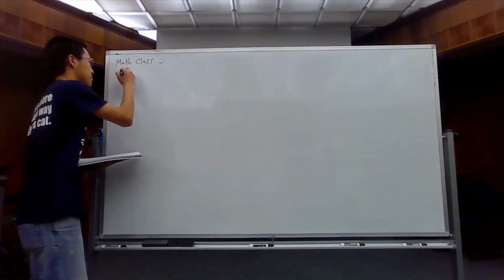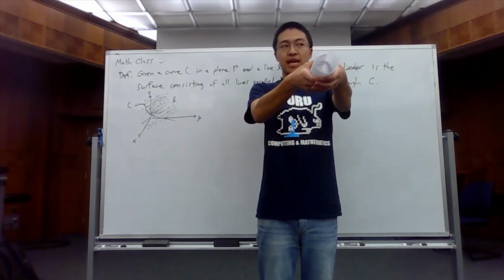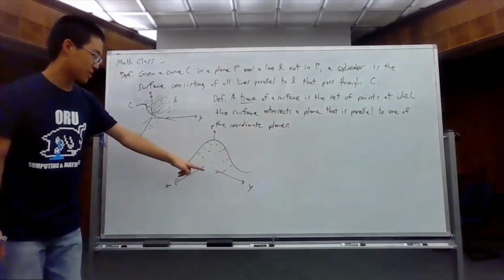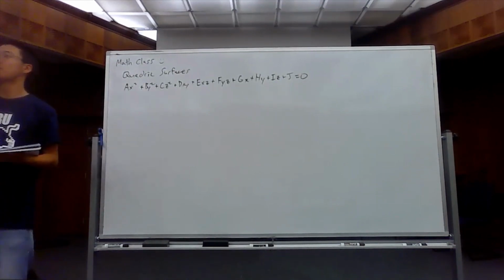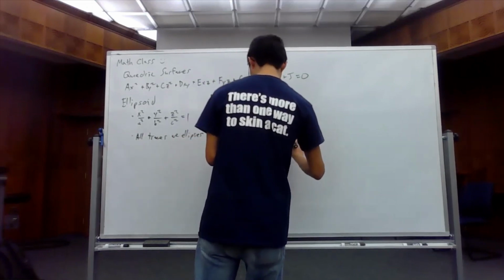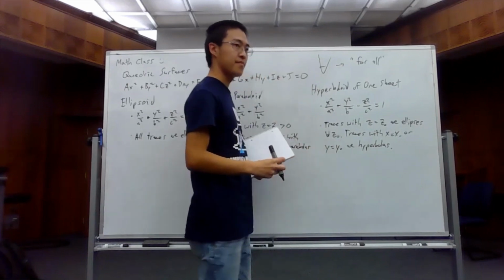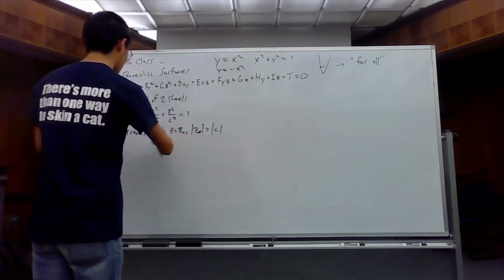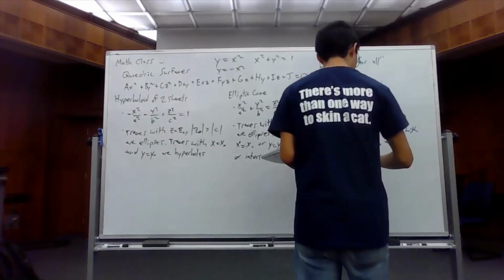MAT 321 Lecture 13.6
Introduction to Cylinders and Quadric Surfaces